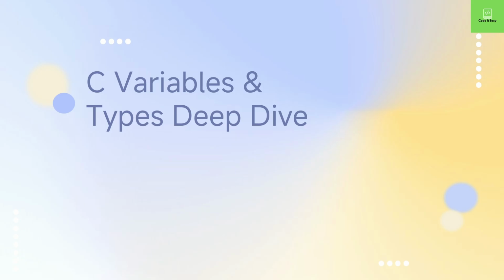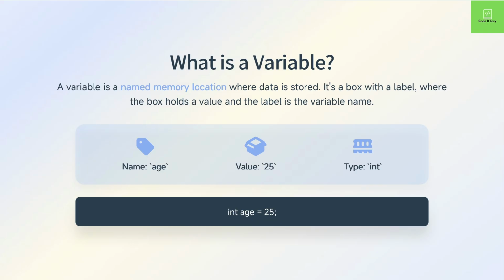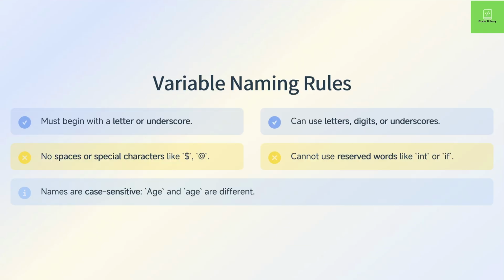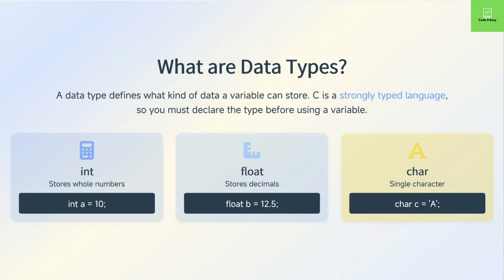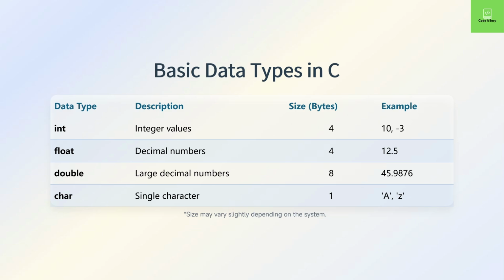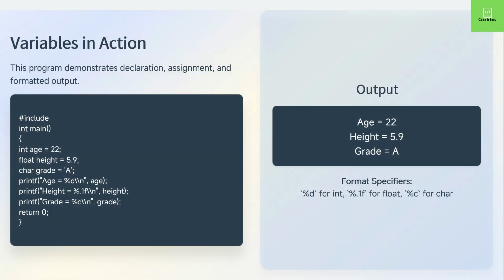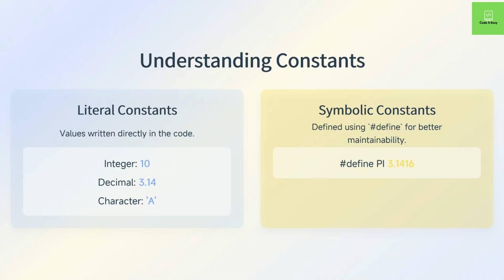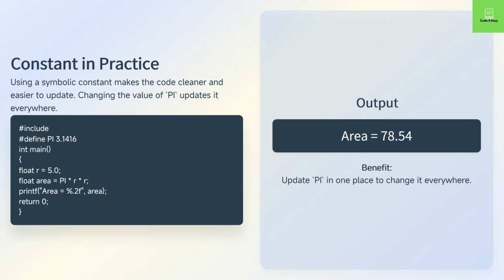Variables, Data Types & Constants in C | Learn C Programming for Beginners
Welcome to Day 3 of the C Programming Series!
In this session, we’ll explore the core building blocks of every program — Variables, Data Types, and Constants.
You’ll learn how data is stored, how to choose the right data type, and how to use constants to make your code efficient and readable.

By the end of this video, you’ll be able to write clean, error-free C programs using variables and constants confidently.

Topics Covered:
Introduction
Example Program: Age, Height, and Grade
Constants Explained (define)
Example: Area of a Circle using PI
Recap & Question of the Day

You’ll Learn:

How to declare and use variables in C

Rules for valid variable names

Different data types and their sizes

The role of constants and how to define them

Format specifiers like %d, %f, and %c